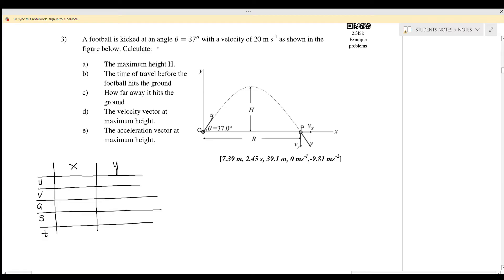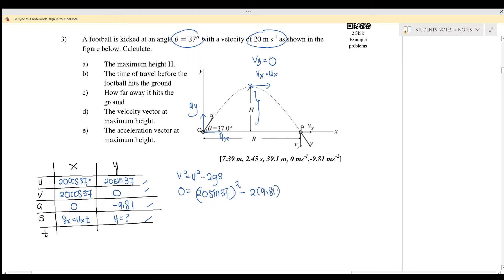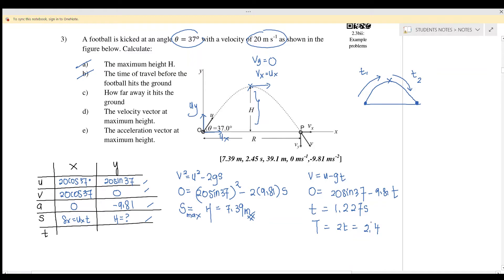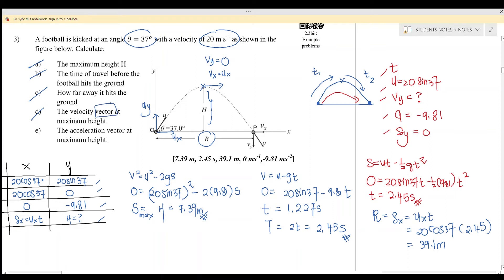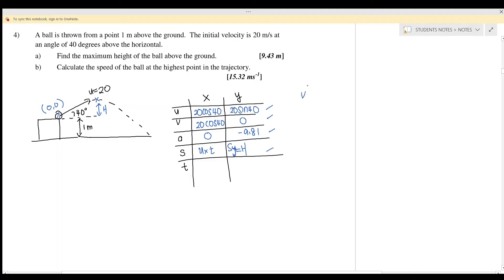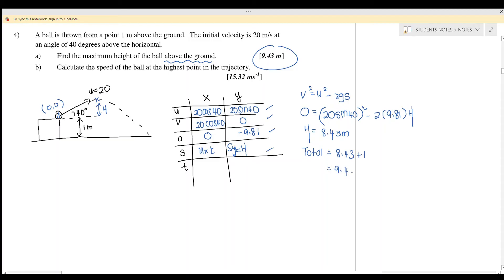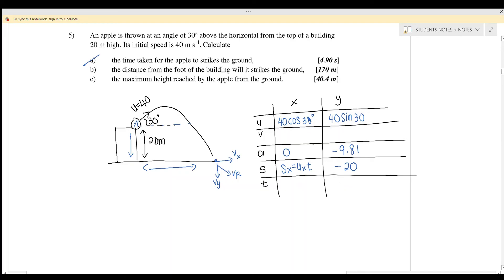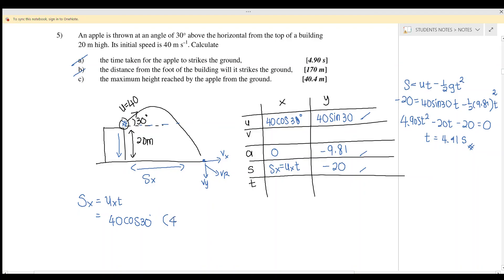2.3b_PROJECTILE MOTION [Part2] || SP015 || PHYSICS SEM1 || MATRICULATION